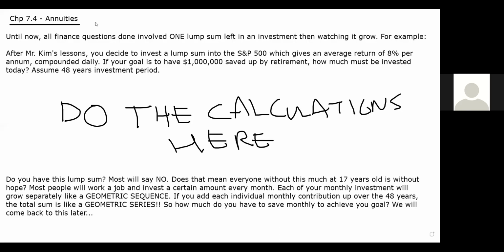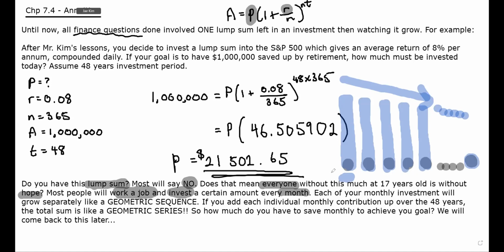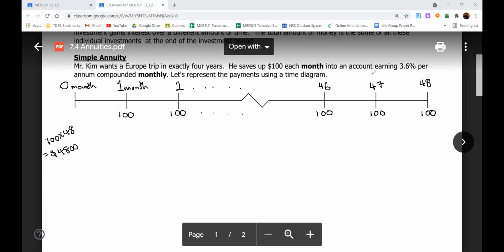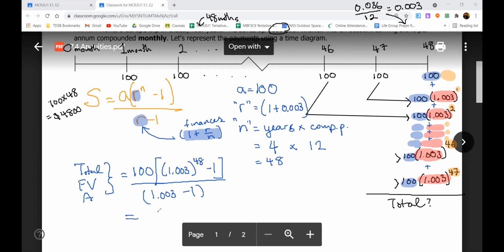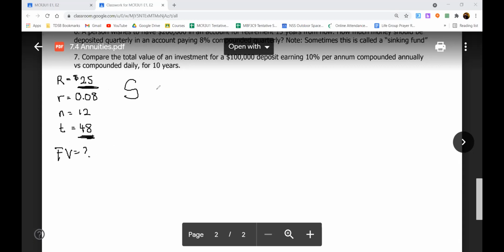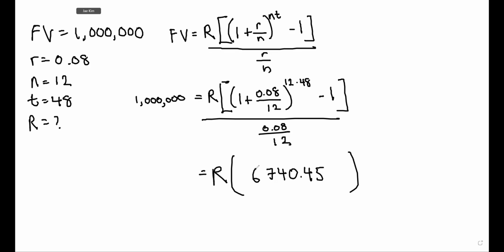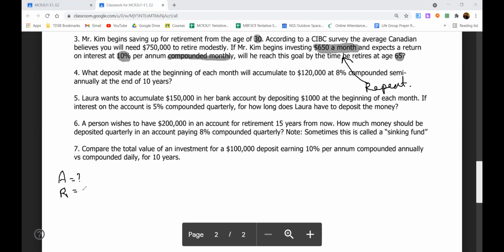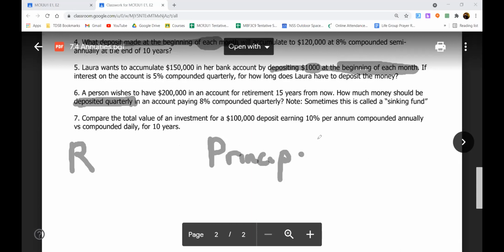7.4 Annuities in Finance (Geometric Series Formula) and examples